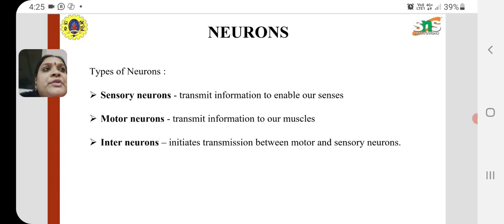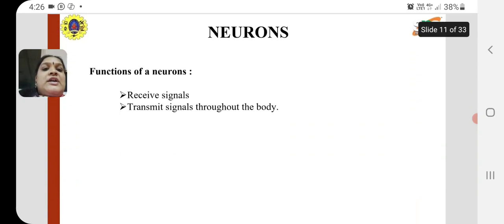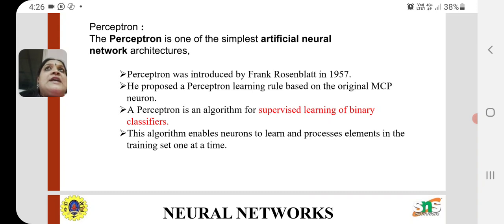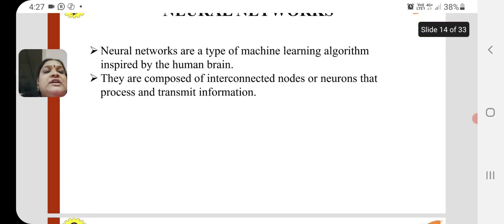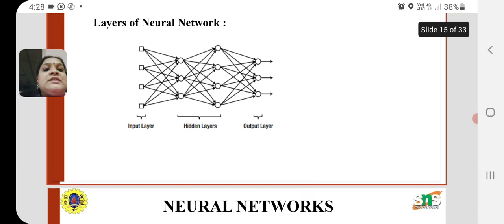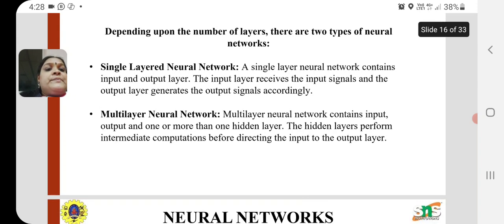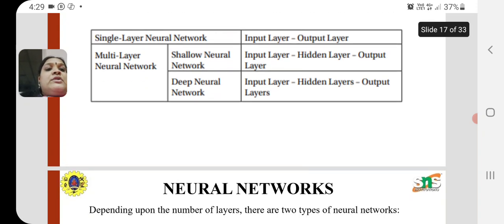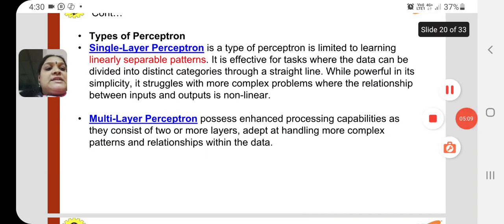Perceptron And its types |Neural Network & Deep Learning| SNS Institutions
The Perceptron is one of the simplest artificial neural network architectures, introduced by Frank Rosenblatt in 1957. It is primarily used for binary classification.

At that time, traditional methods like Statistical Machine Learning and Conventional Programming were commonly used for predictions.

Despite being one of the simplest forms of artificial neural networks, the Perceptron model proved to be highly effective in solving specific classification problems, laying the groundwork for advancements in AI and machine learning.